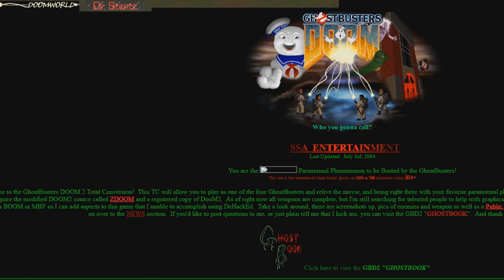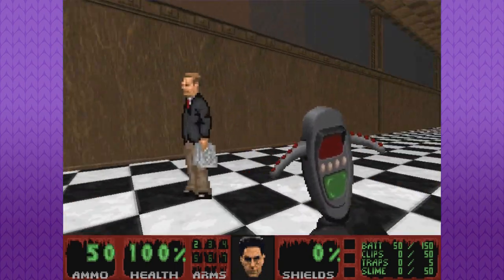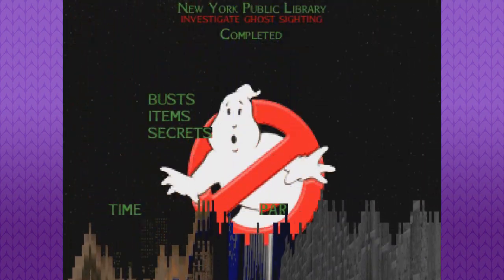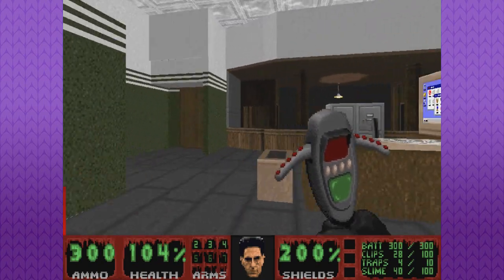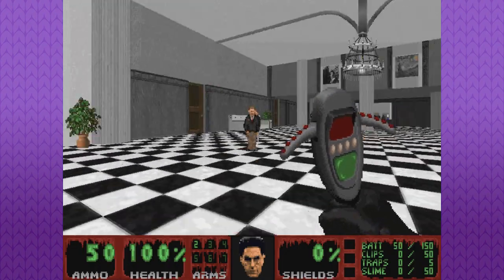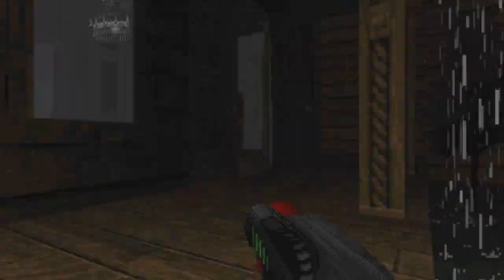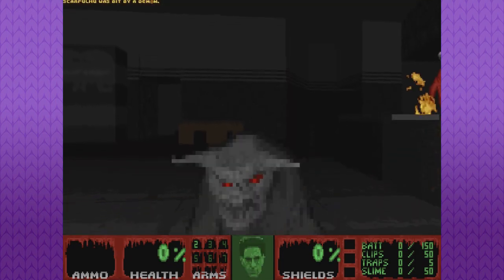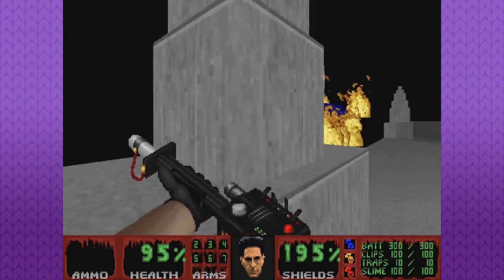Ghostbusters Doom - Scarfulhu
There's definitely something strange in this neighbourhood.

- Check her stuff out!